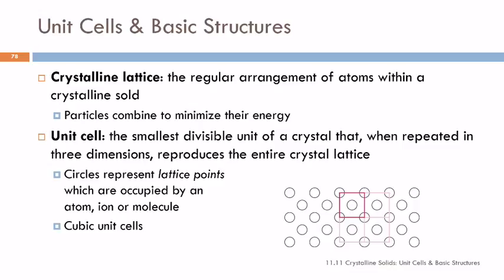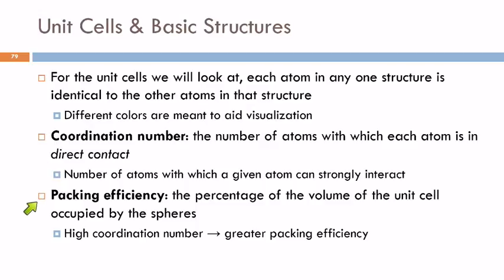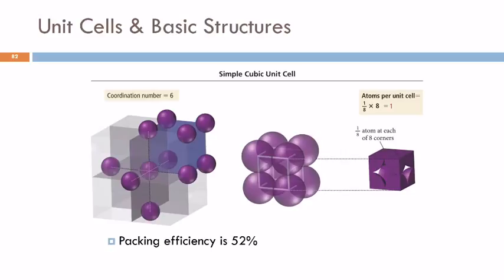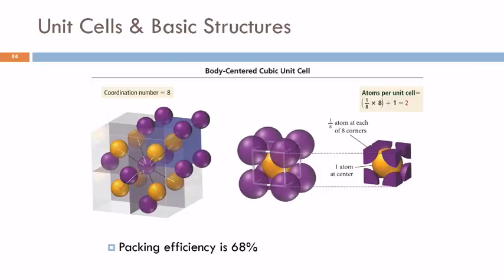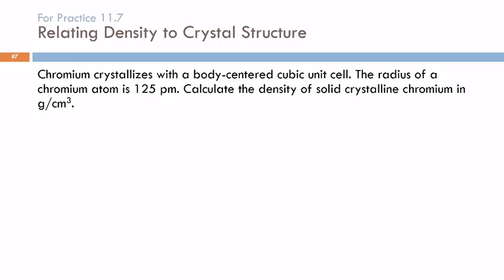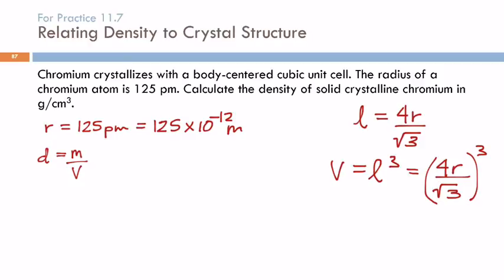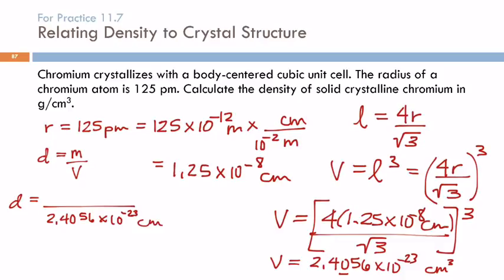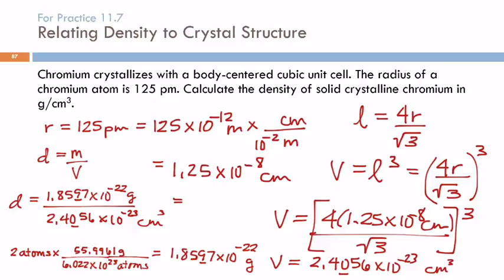11.11 Crystalline Solids: Unit Cells & Basic Structures